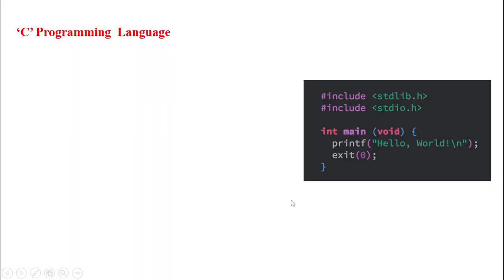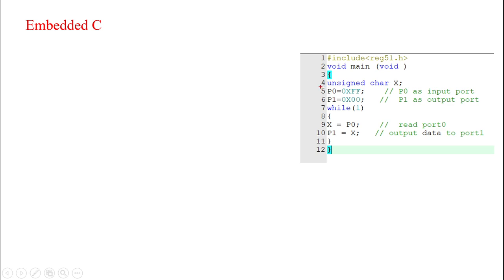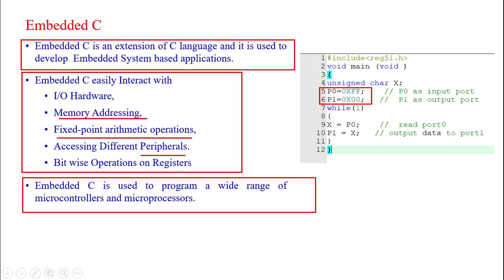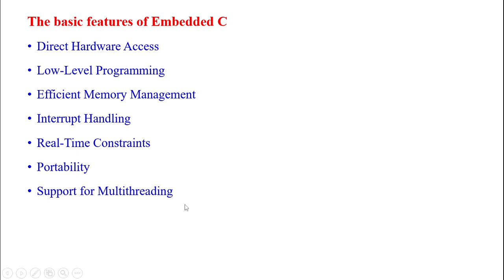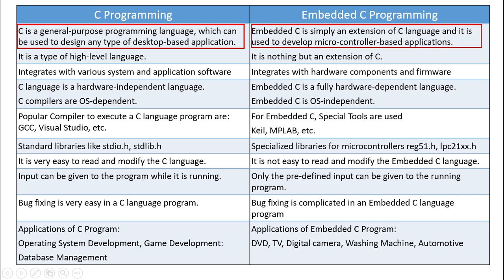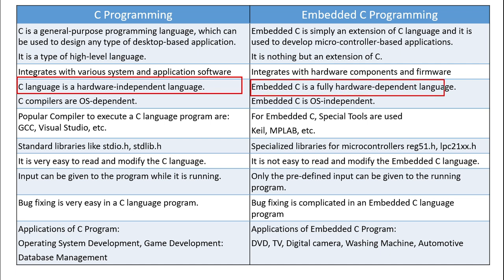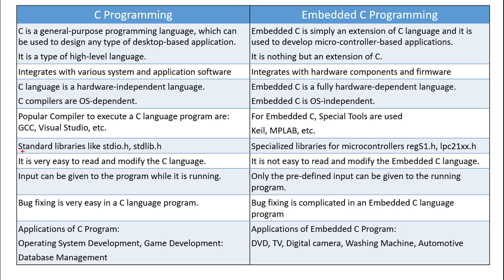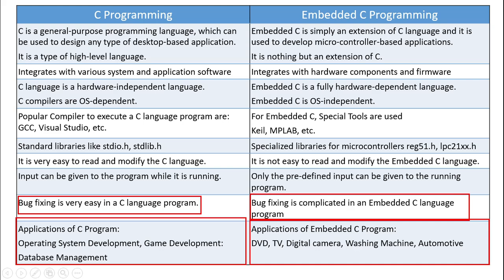C vs Embedded C | C and Embedded C differences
C programming is one of the most powerful and widely used programming languages in the world. But when it comes to microcontrollers, real-time systems, and hardware programming, Embedded C plays a major role.

In this video, we’ll cover:
* What is Embedded C Programming
* Key differences between C and Embedded C
* Applications in real-world software & hardware systems

By the end of this session, you’ll clearly understand how C is used for developing software and how Embedded C is used for programming microcontrollers and embedded devices.

Chapters : -
00:00 - Introduction
00:31 - What is C Programming?
01:12 - Applications of Standard C
01:33 - What is Embedded C?
03:20 - Why Choose C for Embedded Systems?
05:01 - Key Features of Embedded C
07:18 - Key Differences: C vs Embedded C
09:56 - Hardware Dependency & Compilers (GCC vs IDEs)
11:56 - Header Files & Code Flexibility
13:43 - Debugging & Real-World Applications
14:44 - Summary & Conclusion